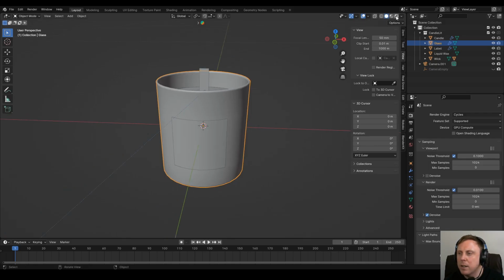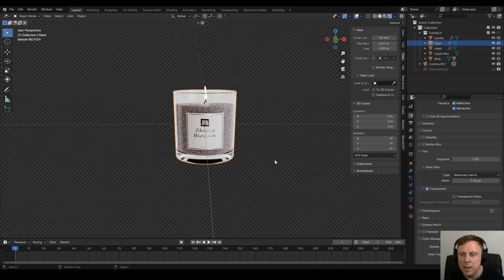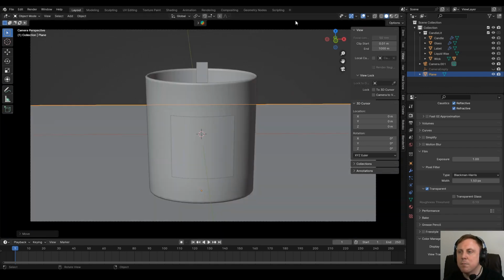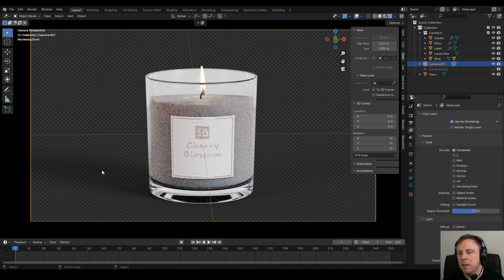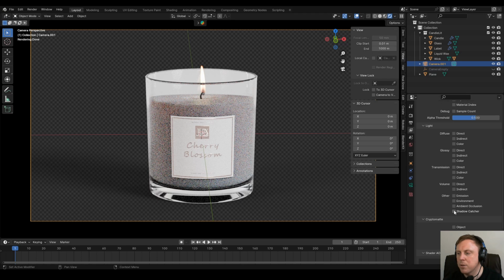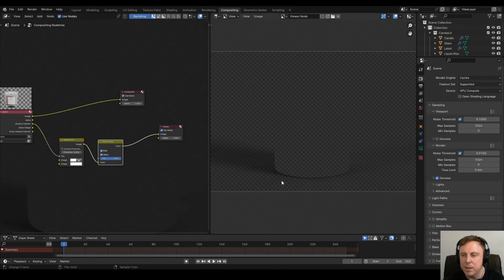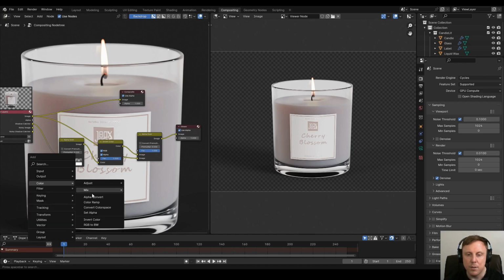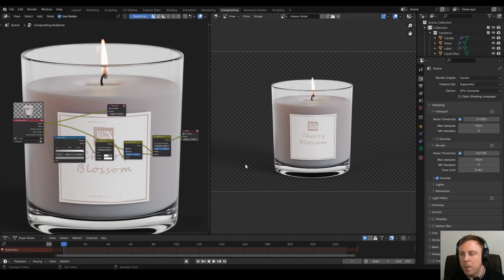How I Use Shadow Catcher in Product Viz Renders in Blender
In this tutorial we will look at the benefits of using a Shadow Catcher to create nice Product Viz renders with transparency and shadows.
We'll set up a Shadow Catcher plane, then look at using the Shadow Catcher pass in compositing.

Superhero Images generated by ChatGPT